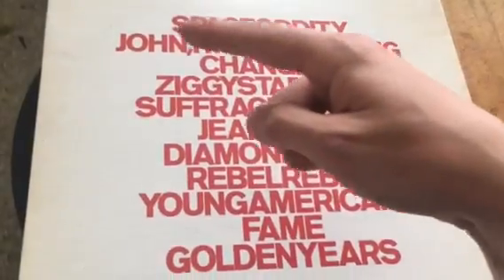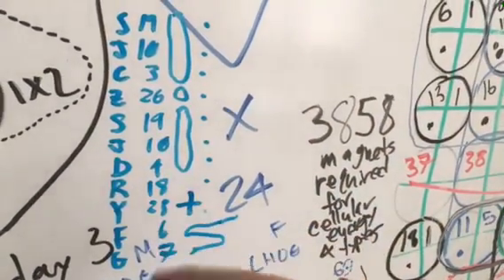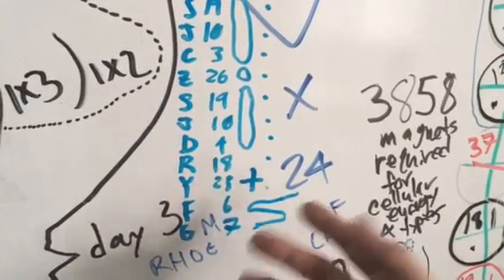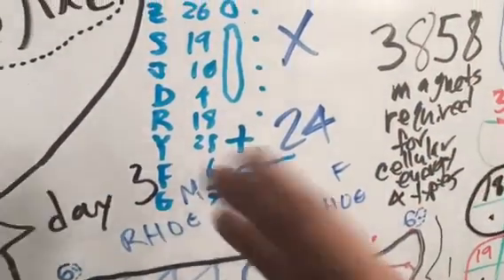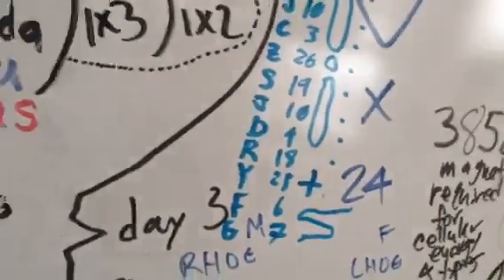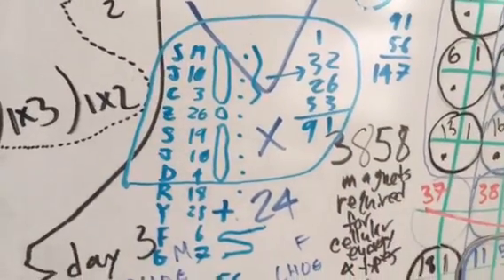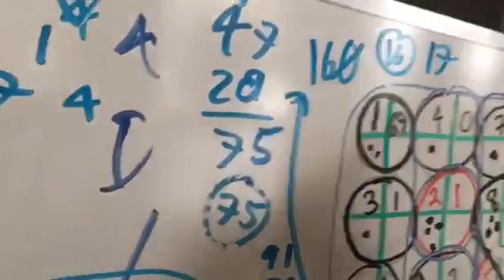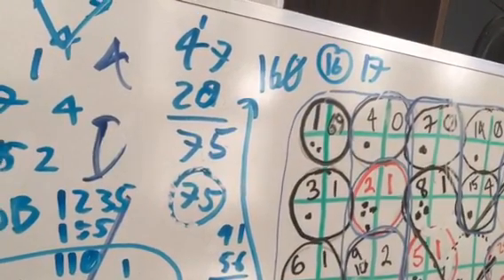practicing for tomorrow three of four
internet help goes here